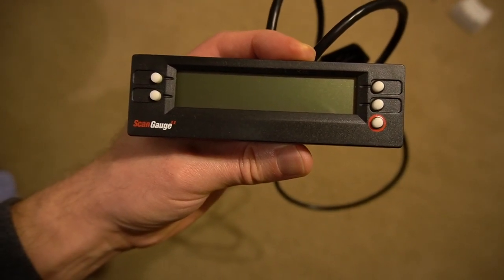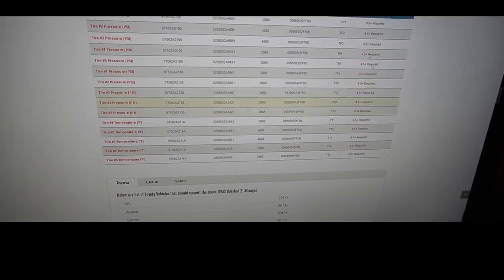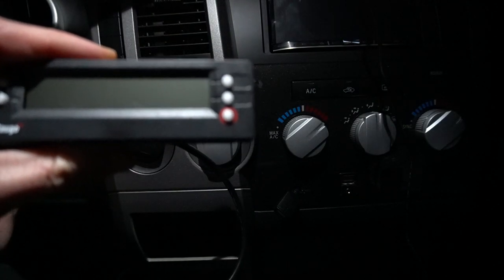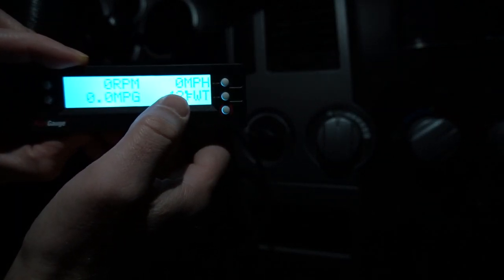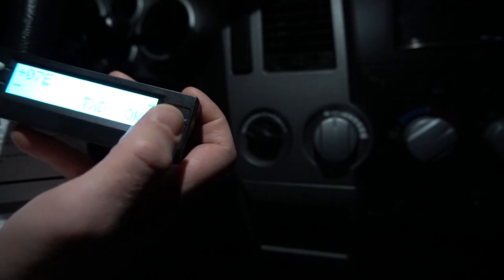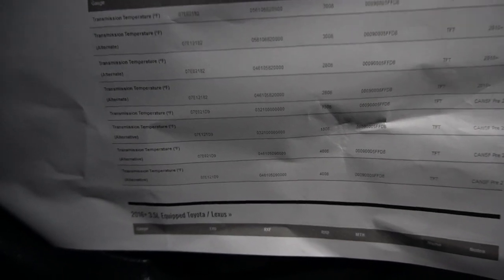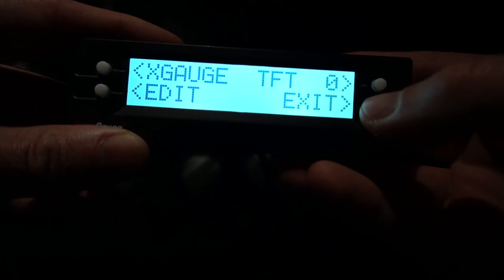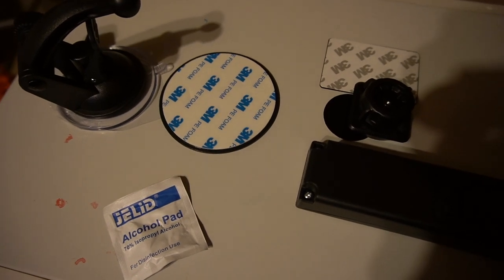How to program scangauge for transmission, programming scangauge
This video is about programming and installing scangauge.
scangauge window mount